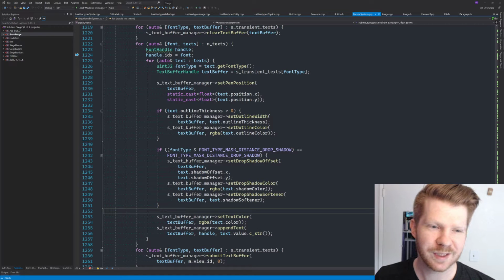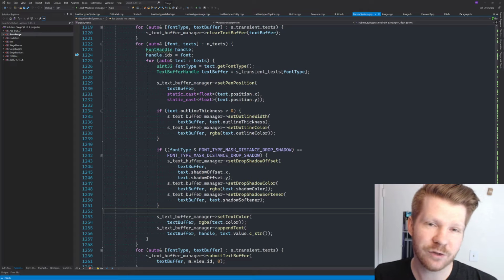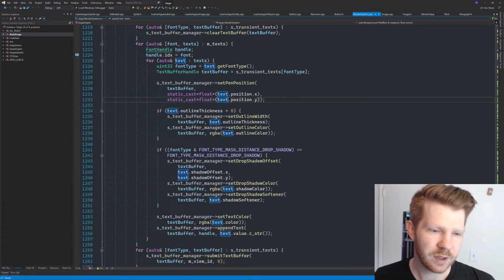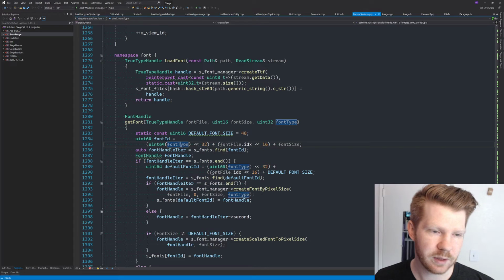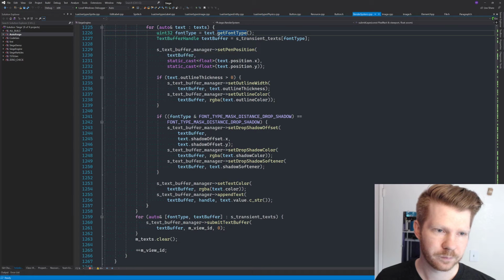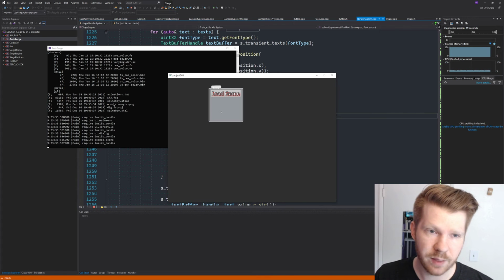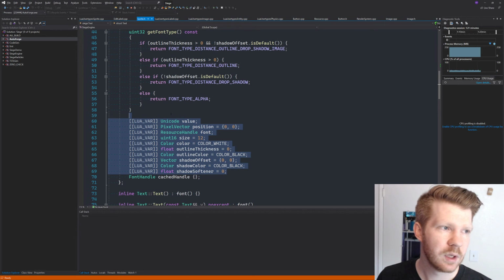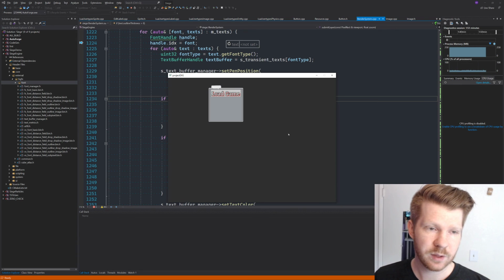Day 48 - Autoforge (Font Features)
Upgrading our font to support outlining and drop shadows